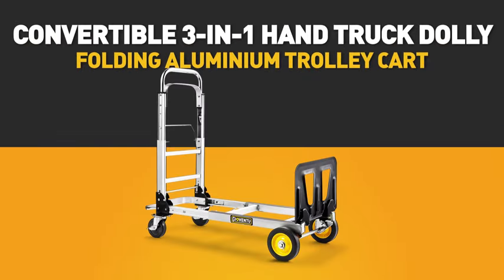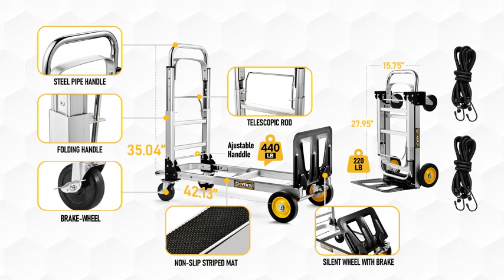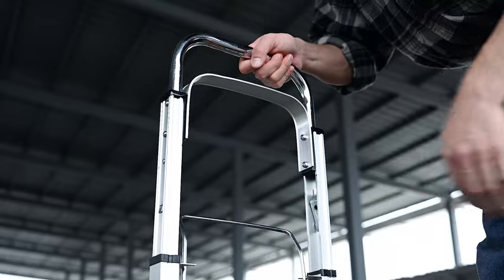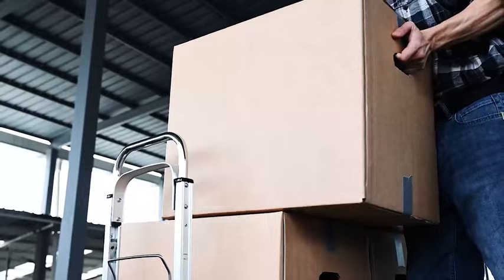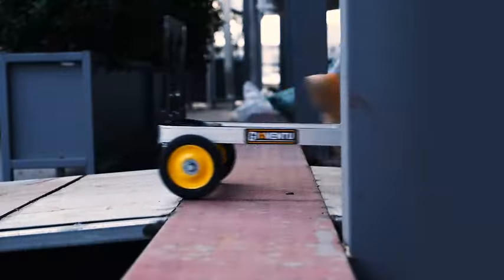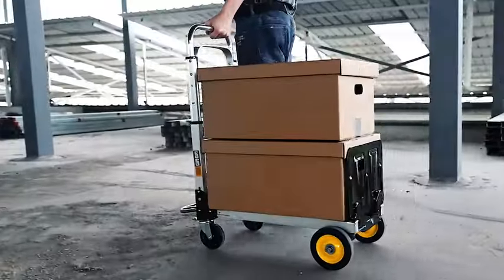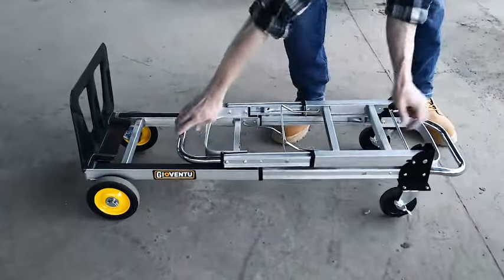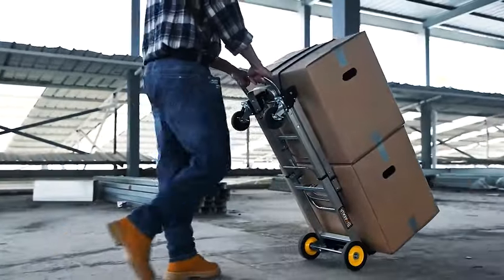Convertible Hand Truck Dolly 3-in-1 Folding Hand Truck 440 lbs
Upgrated Convertible 3-in-1 Hand Truck Dolly Folding 440 lbs Capacity, Aluminium Dolley Cart Portable with Rubber Brake-Wheels, Anti-Slip Strip and 2 Elastic Rope

⌛【Convertible Purpose】It can be quickly switched as a 2-Wheel Upright Hand Truck for 220 lb or a 4-Wheel Platform Cart for 440lb loading capacity without tools. That is great to own a regular dolly or heavy duty hand truck!
🤙【Rubber & Brake Casters】Foldable hand truck dolly comes with 5.8'' and 3.7'' rotating noiselessly wheels that comes with brakes. And You can change the direction of hand truck flexibly not worry out of control. Move smoothly and safely Stop.
🧐【Anti-Slip Strips】There are anti-slip strips for updated base. It is also eqiupped with 2 elastic ropes, you can adjust handle to 35'' and expandable loading base from 11.6" x 28" to 11.6" x 42" to meet your needs. Fully folded size is 9" x 15.7" x 28"
🧰【Lightweight Size】This dolly moving trolley cart is made of aluminum alloy which is light, durable, strong and anti-rust. You can fold or unfold it in few seconds, then take it anywhere or store it in your car or other corners.
🥰【3 Year Service】Perfect for shopping, travel, warehouse cargoes delivery, moving house, home delivery service, office daily use and so on.

1.
2.
3.
4.
5.
6.
7.
8.
9.
10.
11.
12.
13.
14.
15.
16.
17.
18.
19.
20.